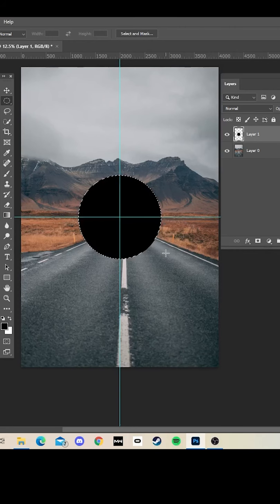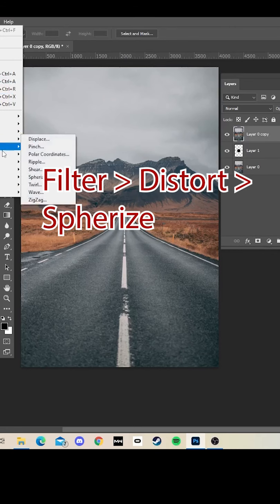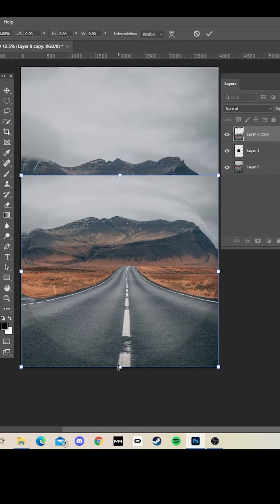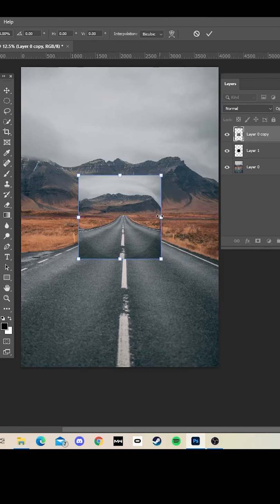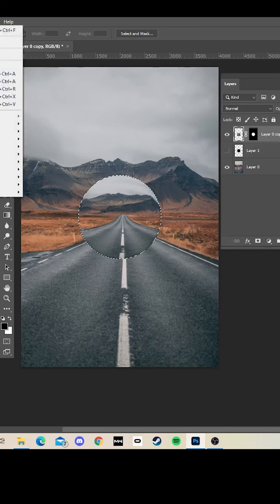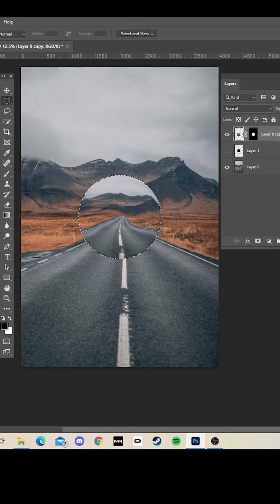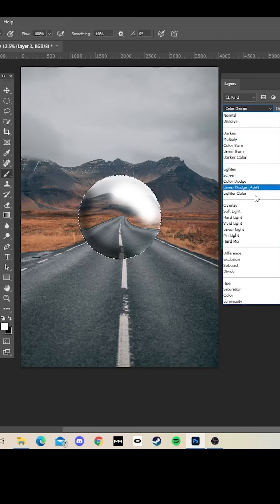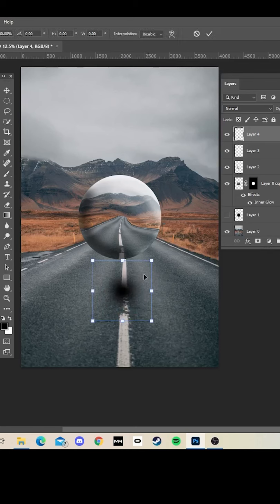Floating Glass Sphere Effect in Photoshop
In this video, I'll be showing you how to make a Glass Sphere Effect in Adobe Photoshop.